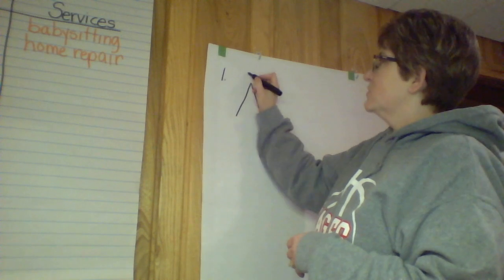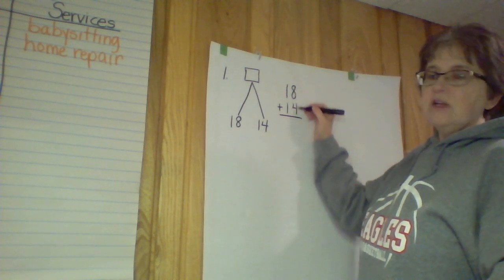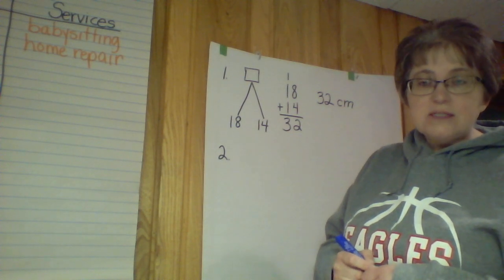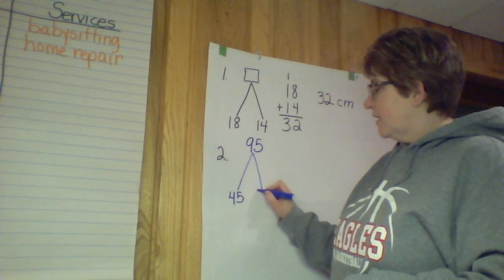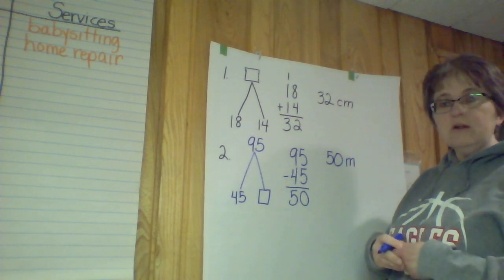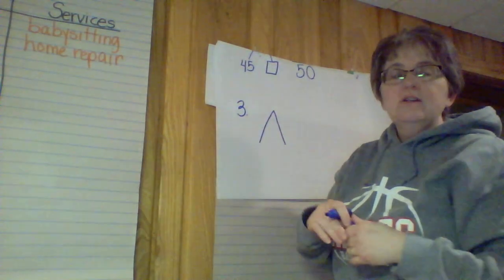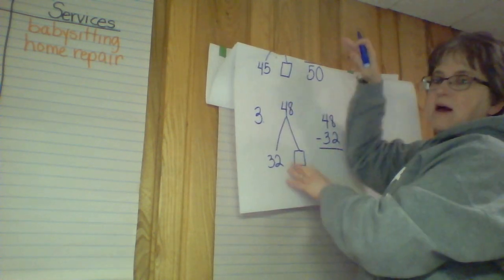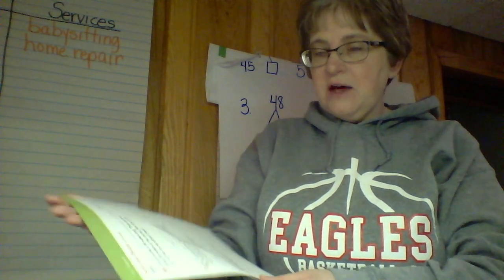Math April 23